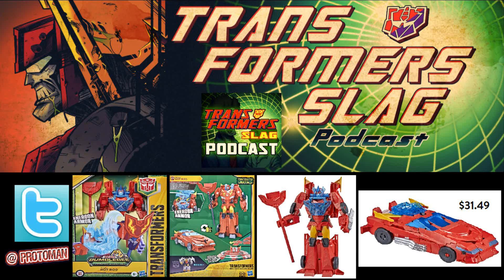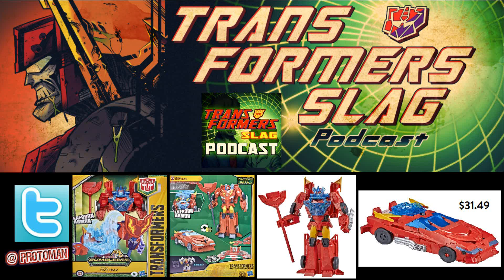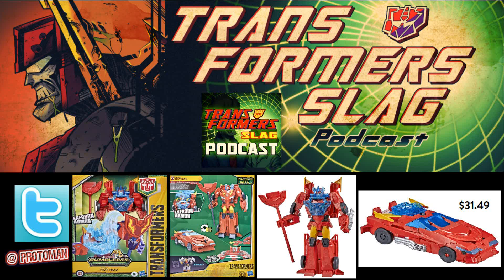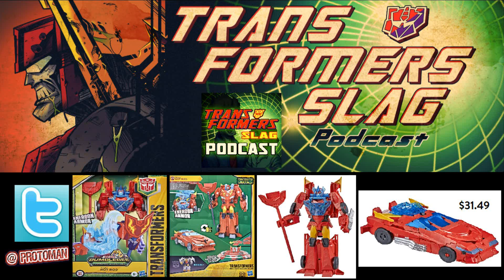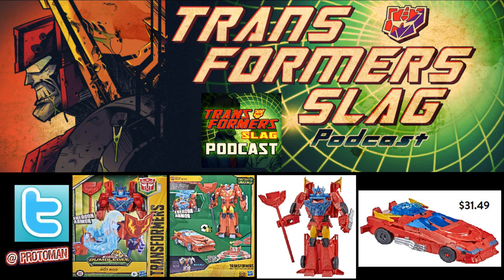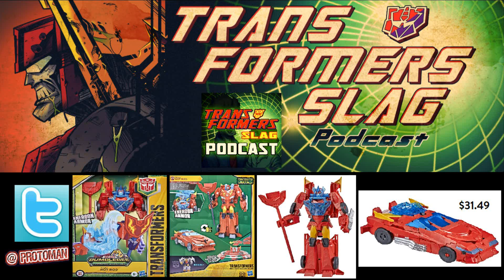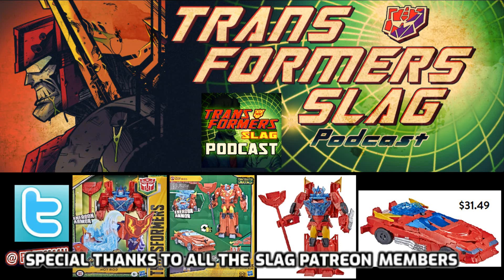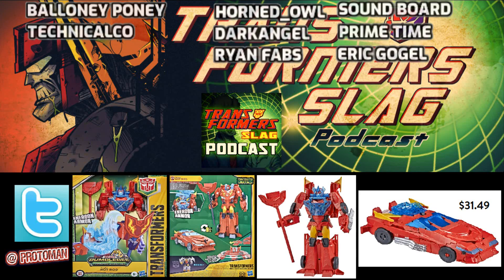Transformers Cyberverse Ultimate Class Energon Armor Hot Rod REVEALED!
He ain't Rodimus Prime, but is he something special here with the 6 paint apps?   Enter Transformers Cyberverse Ultimate Class Energon Armor Hot Rod (Transformers Bumblebee Cyberverse Adventures), Season 4 Dinobots Unite product is slowing starting to show up in retail.